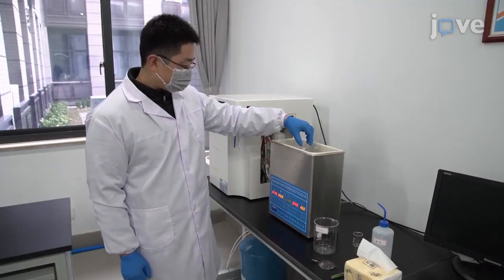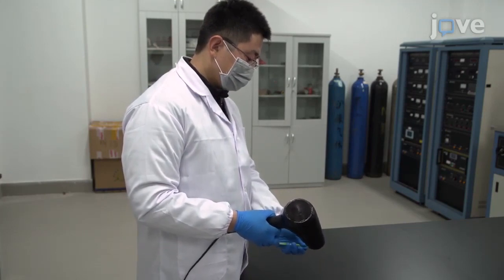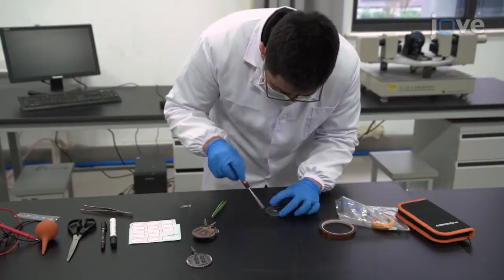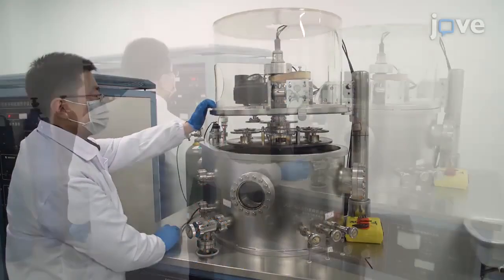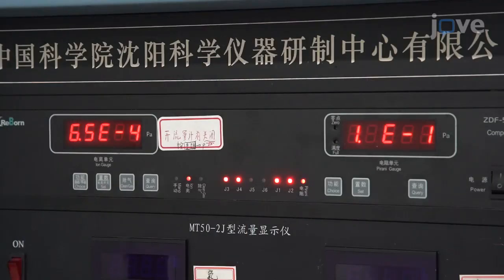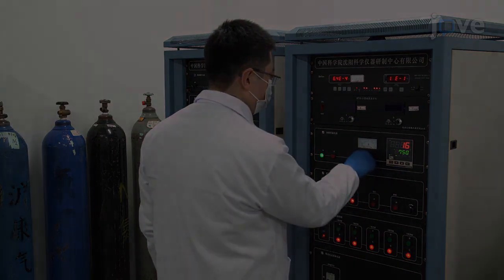Radio Frequency Magnetron Sputtering of Single-crystal Substrates | Protocol Preview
Radio Frequency Magnetron Sputtering of GdBa2Cu3O7−δ/ La0.67Sr0.33MnO3 Quasi-bilayer Films on SrTiO3 (STO) Single-crystal Substrates -  a 2 minute Preview of the Experimental Protocol

Ying Wang, Zhen Li, YongSheng Liu, Yijie Li, Linfei Liu, Da Xu, Xiaojing Luo, Tian Gao, Yanyan Zhu, Luozeng Zhou, Jianming Xu
Shanghai University of Electric Power, Department of Physics, Mathematics, Shanghai Key Laboratory of Materials Protection and Advanced Materials in Electric Power; Shanghai Jiao Tong University, Key Laboratory of Artificial Structure and Quantum Control, Ministry of Education, Department of Physics; Shanghai Institute of Space Power-sources,; Shanghai University, Shanghai Key Laboratory of High Temperature Superconductors;

Here, we present a protocol to grow LSMO nanoparticles and (Gd) BCO films on (001) SrTiO3 (STO) single-crystal substrates by radio frequency (RF)-sputtering.